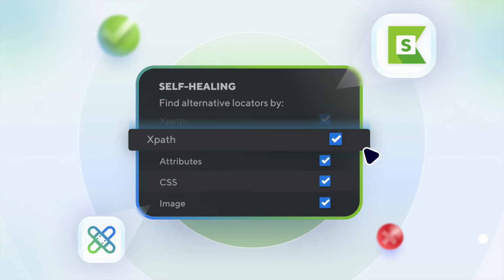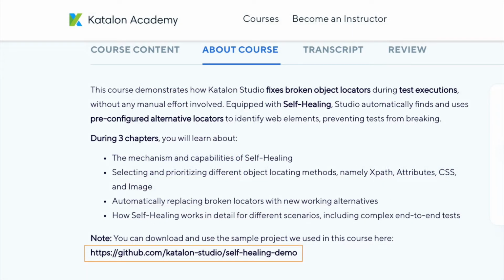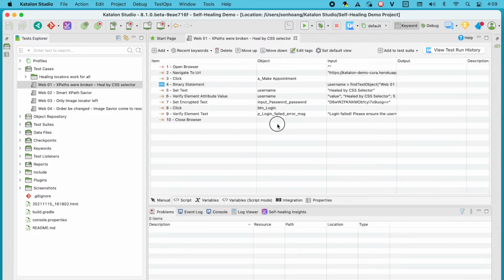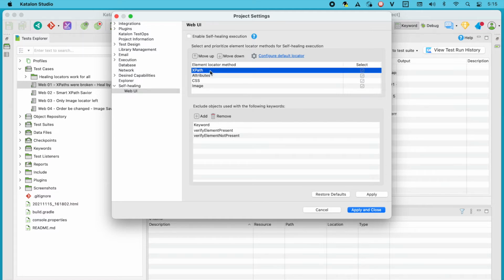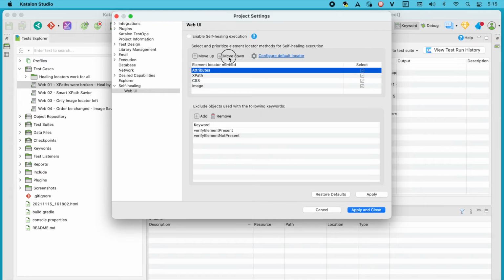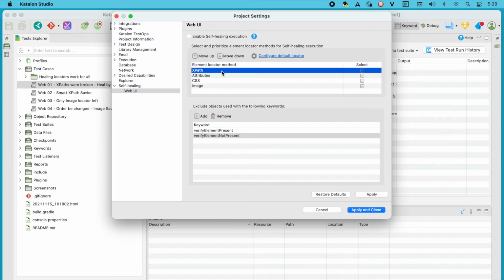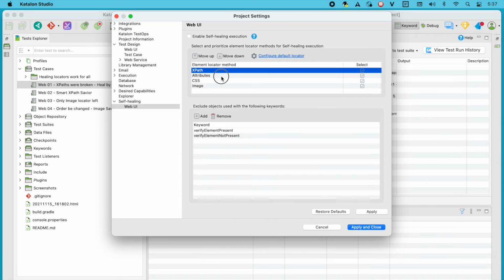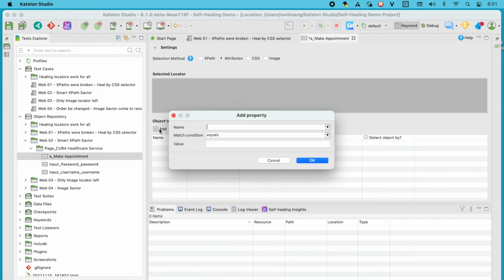Chapter 2.1: Selection and Prioritization of Element Locator Methods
This chapter shows you how to set up and prioritize different alternative locators that Katalon Studio will use when it fails to identify test objects. You’ll also learn to automatically replace broken locators with working alternatives, without changing anything in relevant test cases.

About Course
This course demonstrates how Katalon Studio fixes broken object locators during test executions, without any manual effort involved. Equipped with Self-Healing, Studio automatically finds and uses pre-configured alternative locators to identify web elements, preventing tests from breaking.

During 3 chapters, you will learn about:
The mechanism and capabilities of Self-Healing
Selecting and prioritizing different object locating methods, namely Xpath, Attributes, CSS, and Image
Automatically replacing broken locators with new working alternatives
How Self-Healing works in detail for different scenarios, including complex end-to-end tests

Note: You can download and use the sample project we used in this course